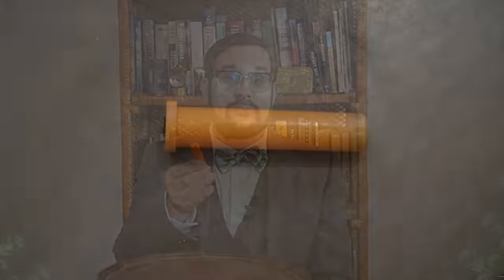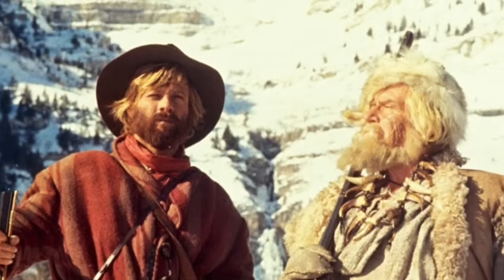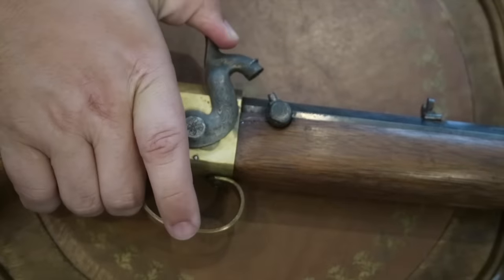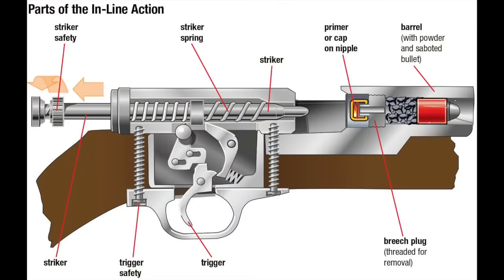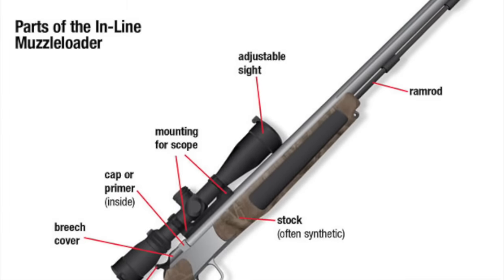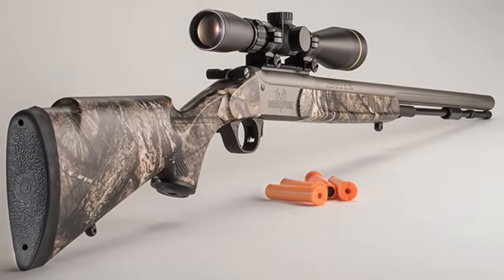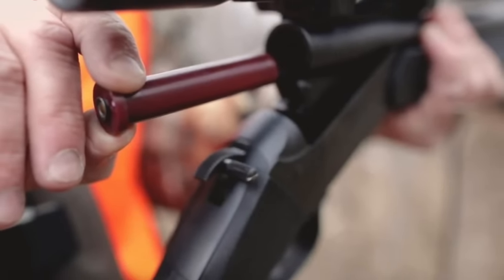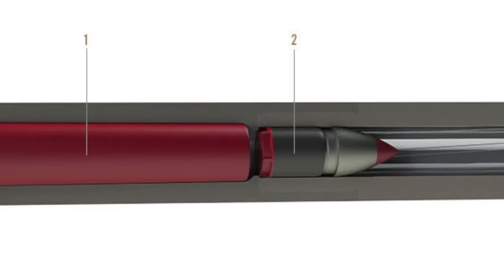Federal Firestick: Pushing the Regulatory Envelope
While out at the range filming the Rifle Grenades video, I came across a number of strange plastic cartridges lying on the ground. At first I assumed them to be flares or 410/28-gauge shotgun shells, but further research revealed them to be Firesticks, a new product from Federal Ammunition that really stretches the definition of "muzzleloader" to its breaking point.